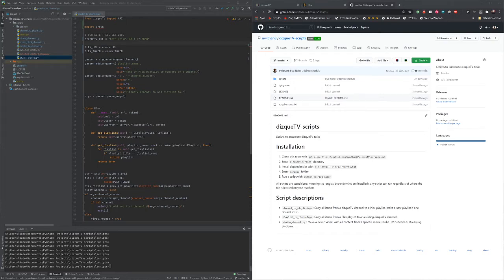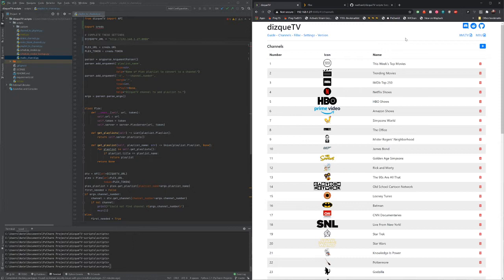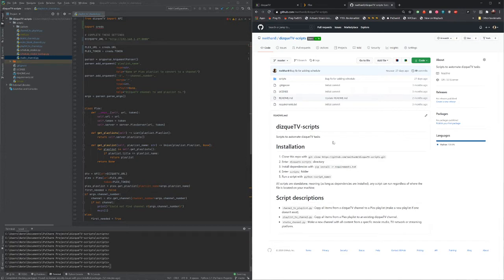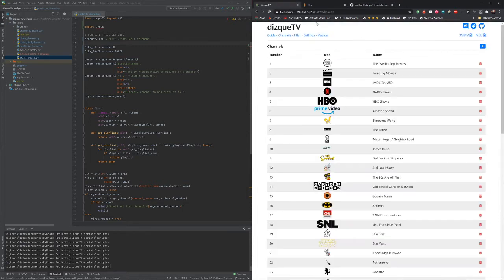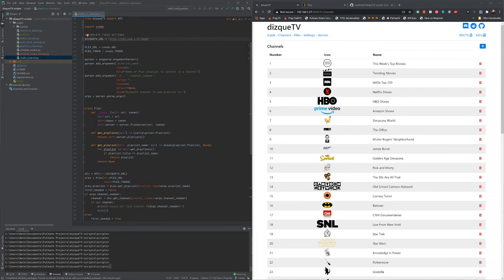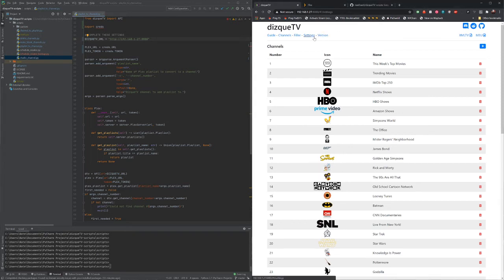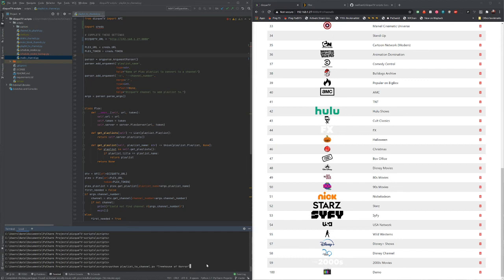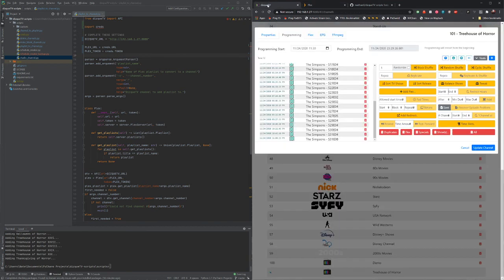dizqueTV Scripts - Make a dizqueTV channel from a Plex playlist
dizqueTV is a companion application to a Plex Media Server that allows you to make custom live TV channels from your Plex content.

The dizqueTV Python library allows you to interact with a dizqueTV instance